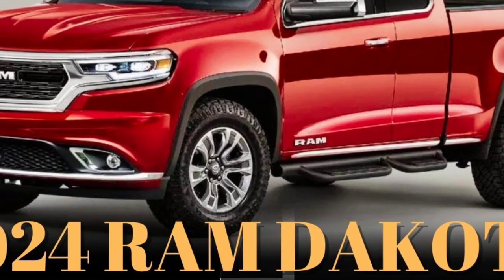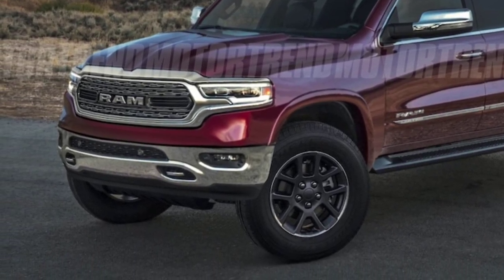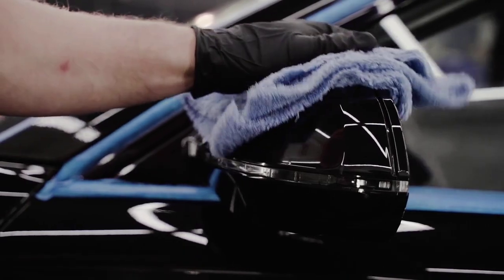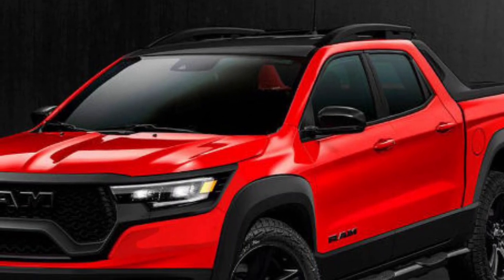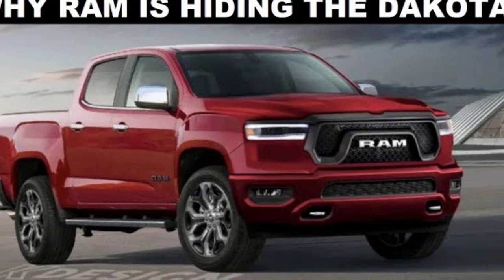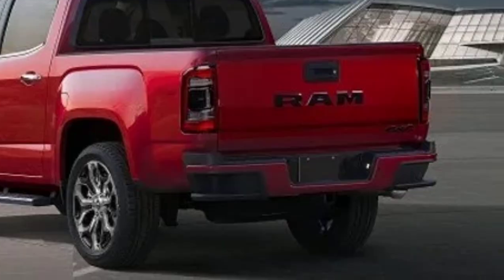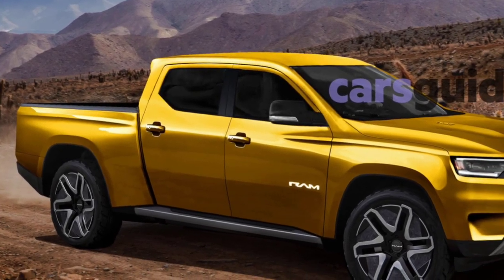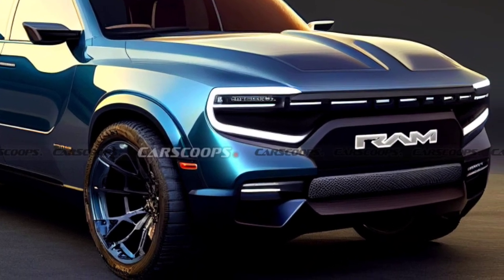2025 Ram Dakota First look and Review: The Midsize Truck to Beat?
2025 Ram Dakota First look and Review: The Midsize Truck to Beat?